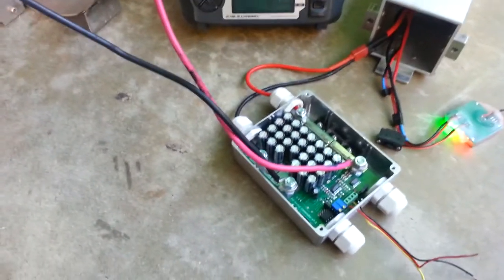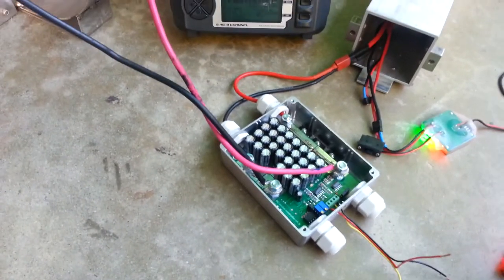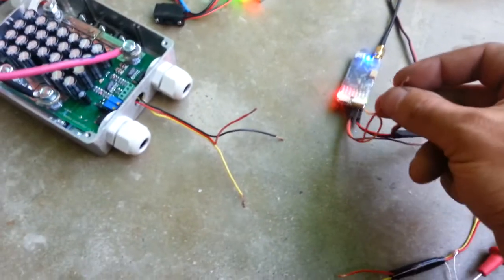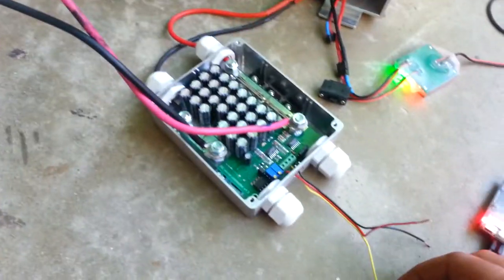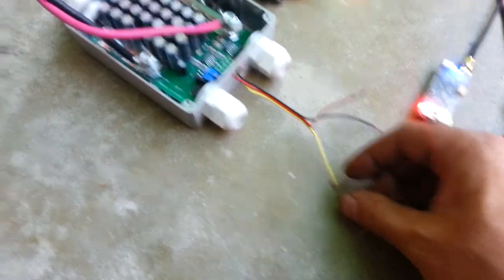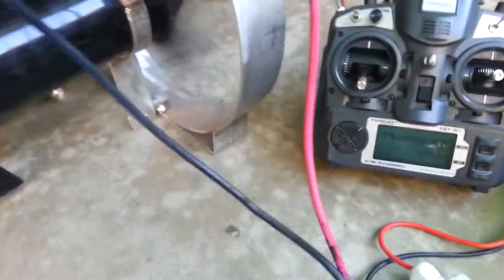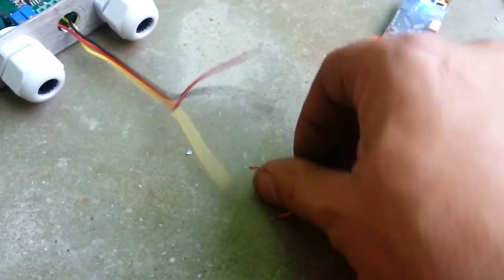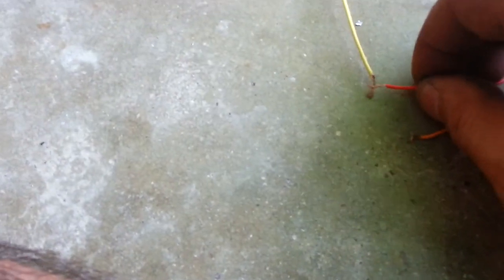with +5v from receiver to speed port gives full throttle